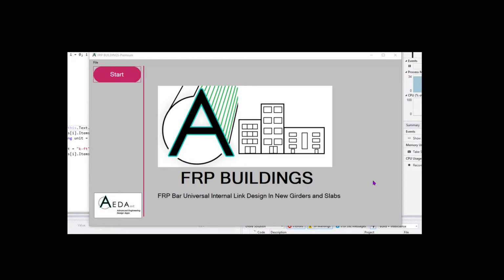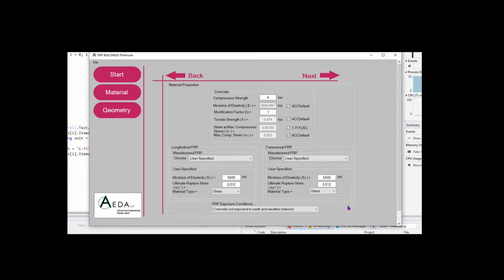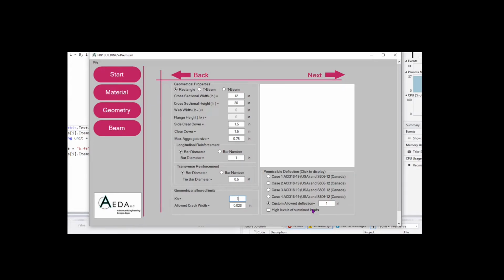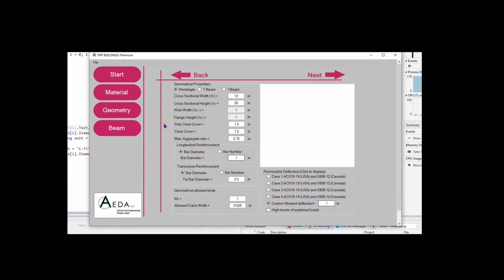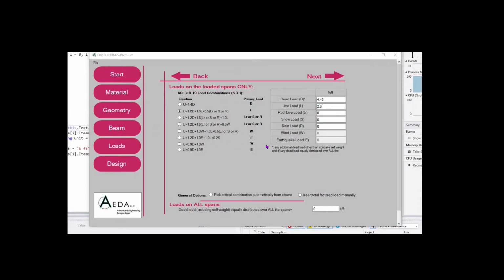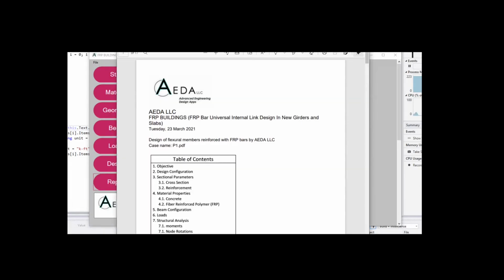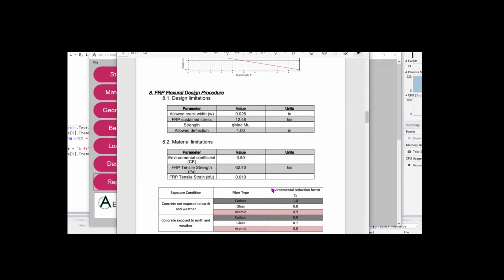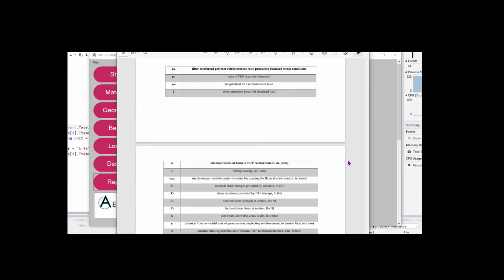FRP BUILDINGS Tutorial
FRP BUILDINGS is a software that designs concrete beams and slabs reinforced with FRP Bars in flexural and in shear, in accordance with ACI and CSA.